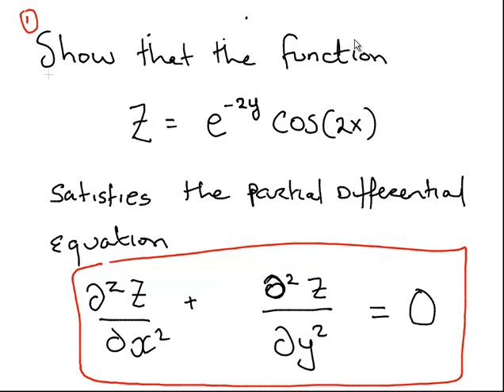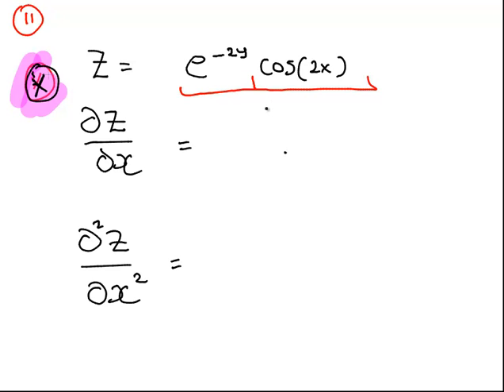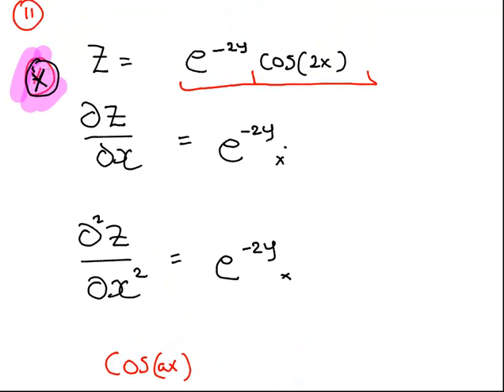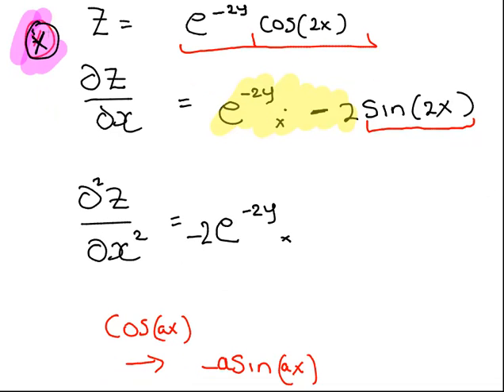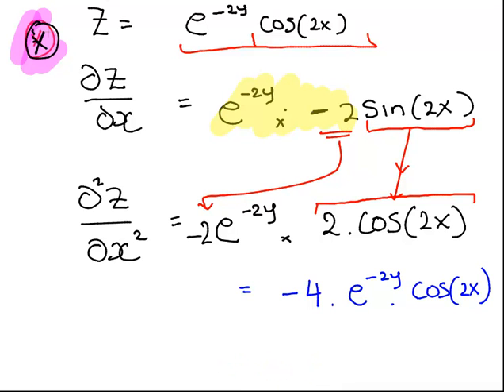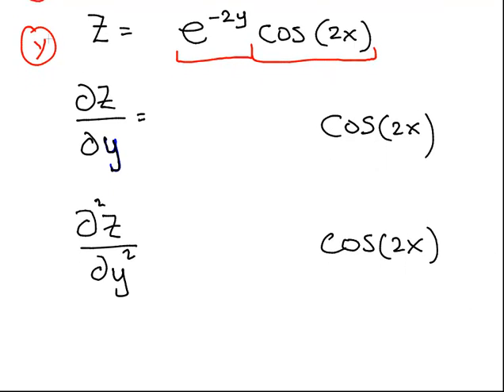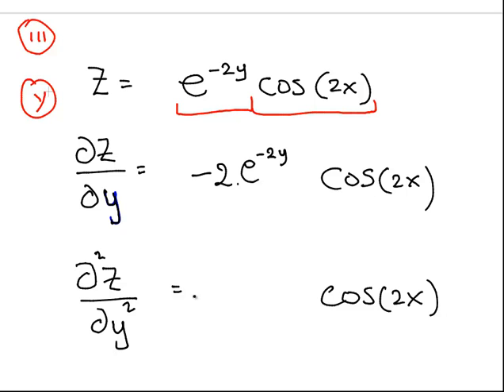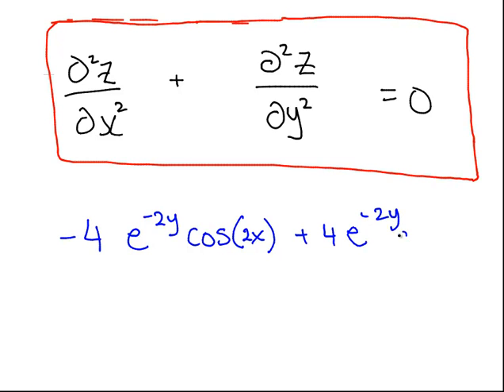Introduction to Partial Differential Equations Worked Exercise 2